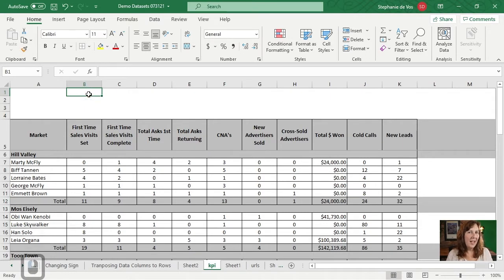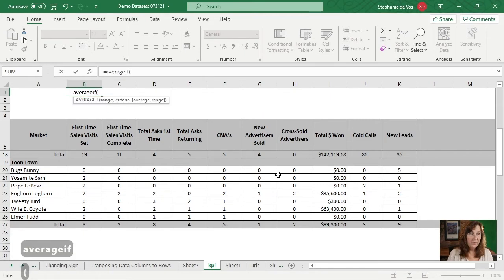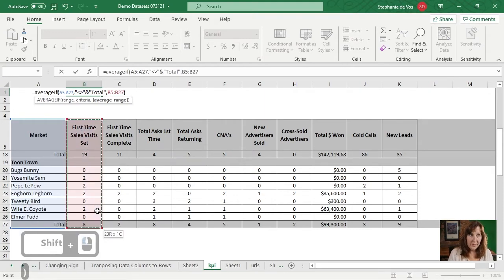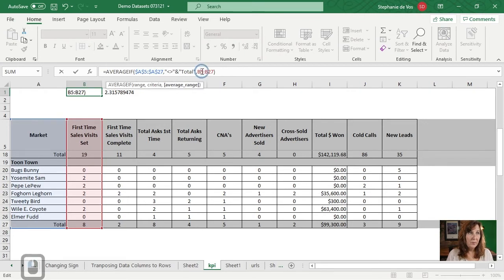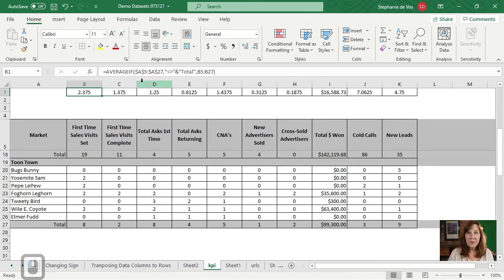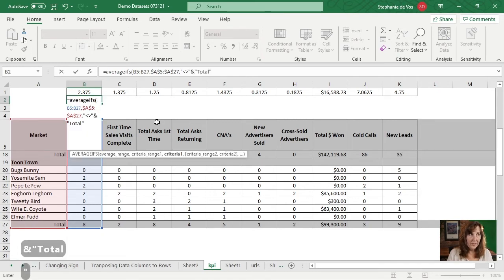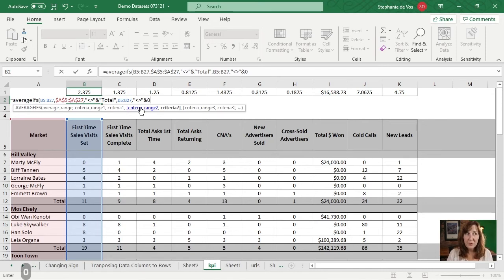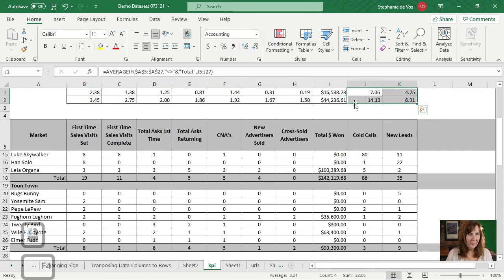Excel Tip - Average IF and the Average IFs Function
Learn how to compute averages based on certain criteria. For example, exclude total rows, exclude zeroes. Use multiple criteria when computing averages, all with these simple formulas!